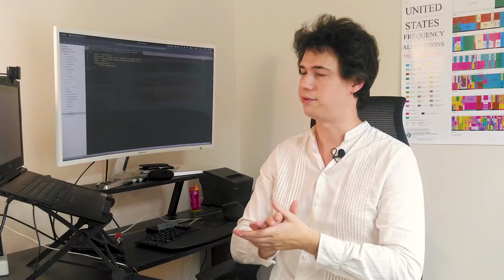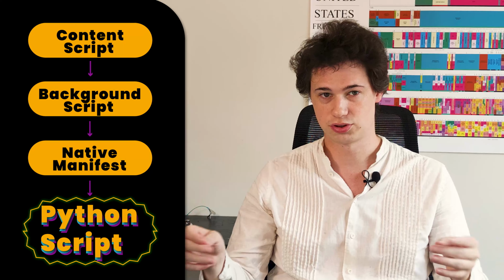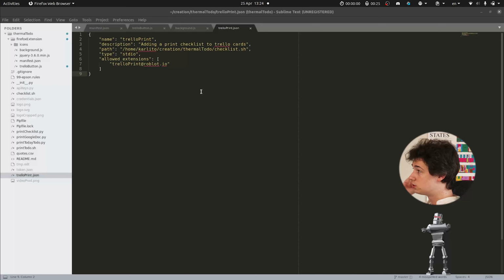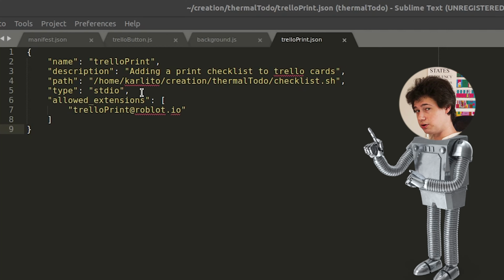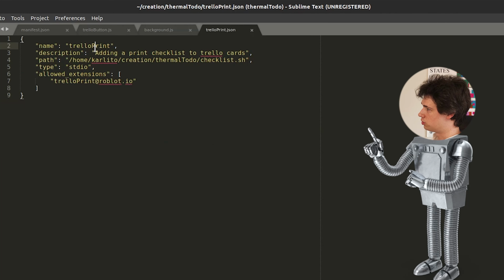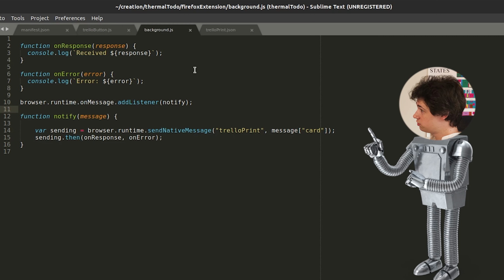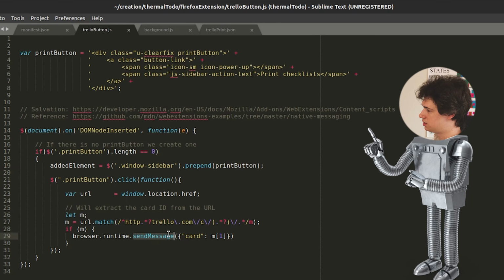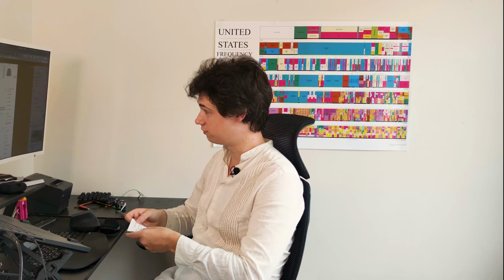Calling a python script from a button in a webpage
Let's talk about how the different scripts involved in a browser addon work to add local system call habilities to your web pages.